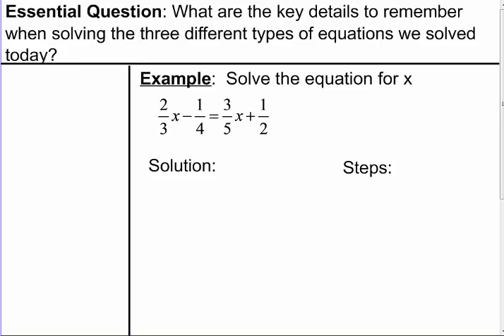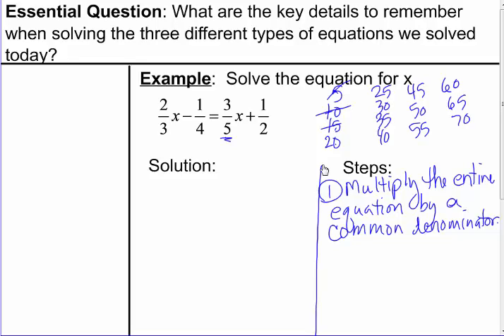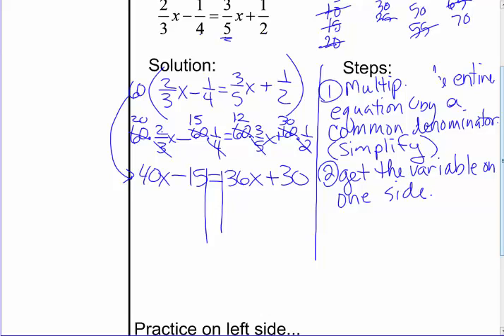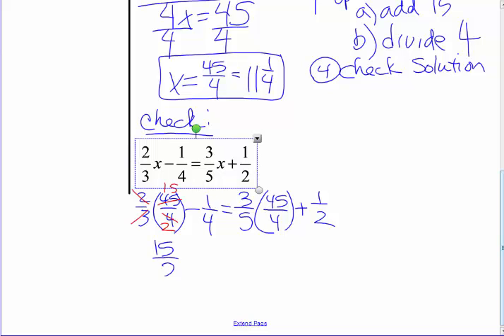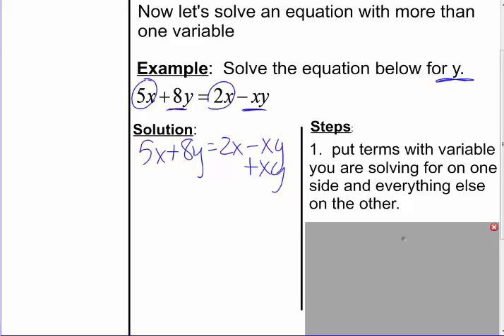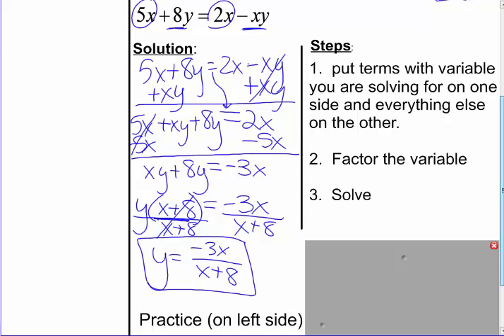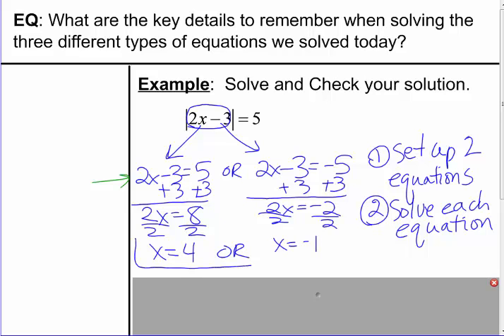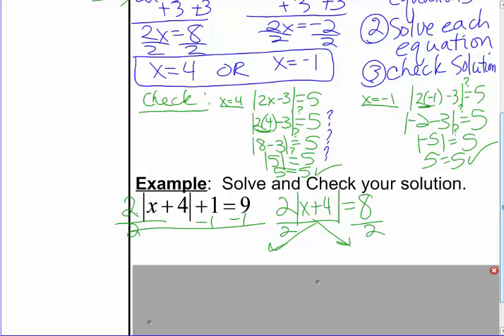Alg2 St 2 L 1 Solve with fractions and variables